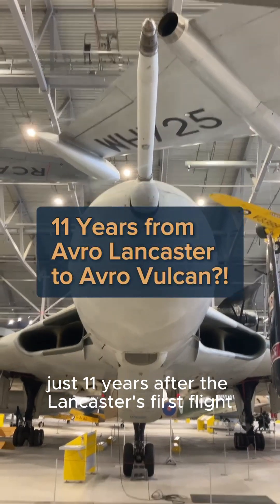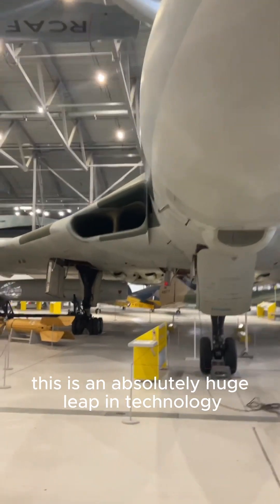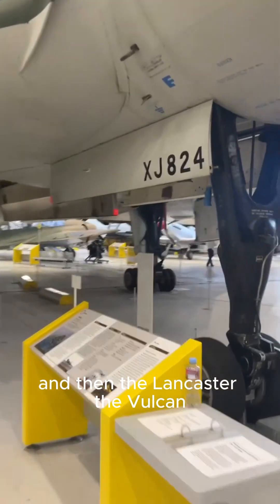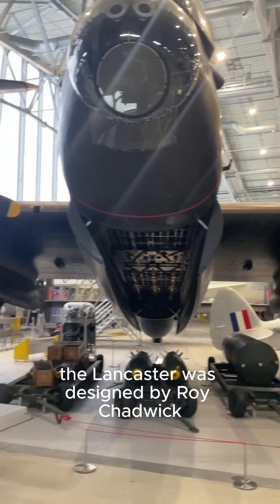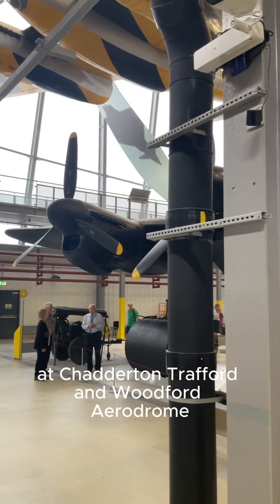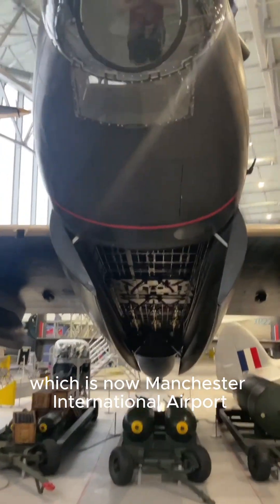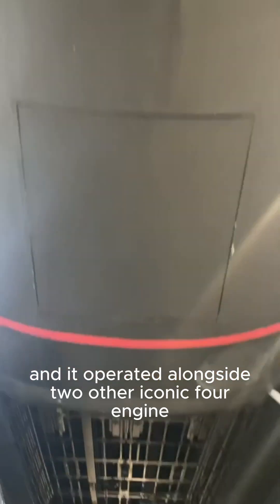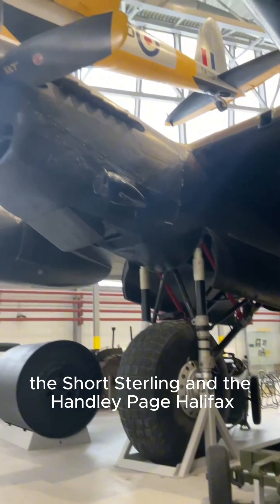11 years from Avro Lancaster to Avro Vulcan!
Did you know the Vulcan flew just 11 years after the Lancaster’s first flight?
This is an absolutely huge leap in technology and to show you just how much, we’re going to take a look around the Vulcan and then the Lancaster. The Vulcan was one of the first bombers to feature a delta wing design and had an impressive range, which allowed it to take part in epic missions such as the Black Buck Raids on the Falkland Islands in 1982 (albeit with some help from a number of Handley Page Victor refuellers!). Flying over 8,000 miles from the Ascension Islands, these were the longest bombing raids in history. The Vulcan’s four powerful engines produced a distinctive howl that was both awe-inspiring and intimidating. It was part of the iconic V Bomber Force which was made-up of the Handley Page Victor, Vickers Valiant and the Avro Vulcan. They formed the backbone of Britain’s nuclear deterrent during the Cold War. The Vulcan’s last flight was in 2015, however two Lancasters are still in airworthy condition today - one in the UK and operated by the Battle of Britain Memorial Flight and the other in Canada. The Lancaster was designed by Roy Chadwick and was mostly built around Manchester, at Chadderton, Trafford and Woodford Aerodrome. They were flight tested at RAF Ringway, which is now Manchester International Airport. Over 7,000 Lancasters were built and it operated alongside two other iconic four engine heavy British bombers – the Short Stirling and the Handley Page Halifax.